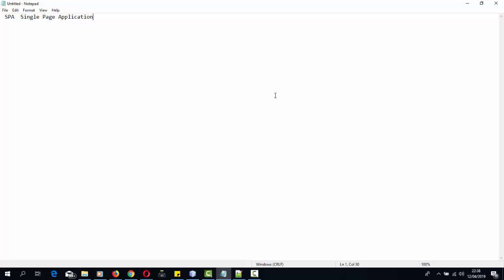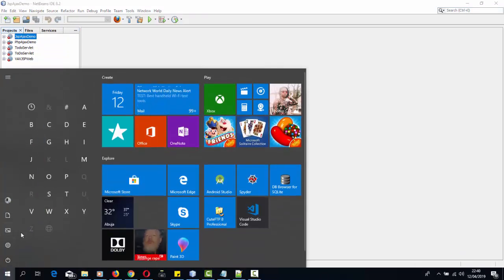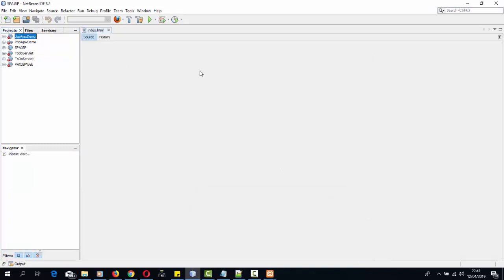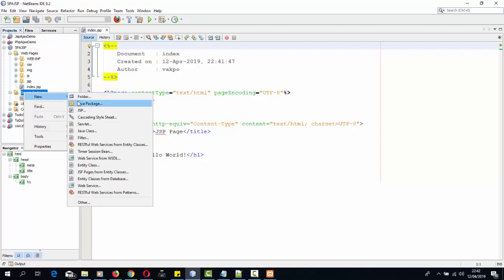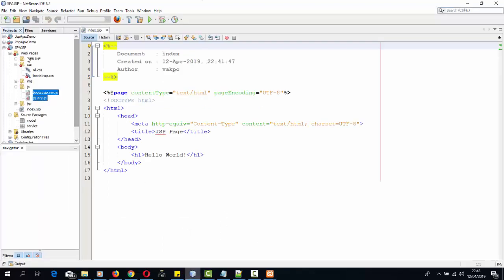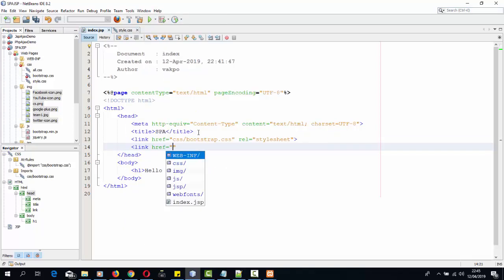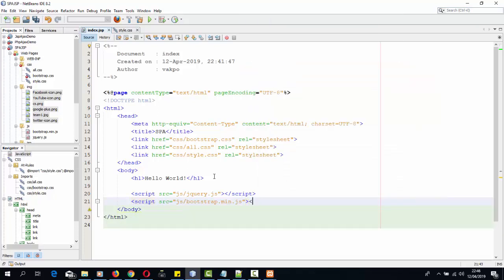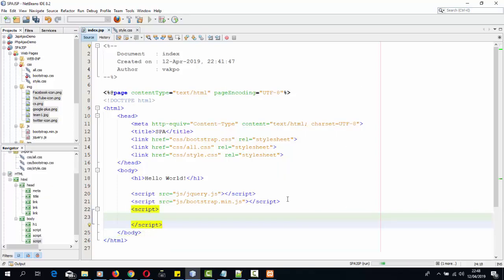Single Page Application using JSP and AJAX Part 1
This is a JSP Application adapting a single page application approach and using AJAX, JQuery, MySQL, CSS in the process.This first part is just an introduction where we create the project and integrate all the necessary files that will be needed for the project